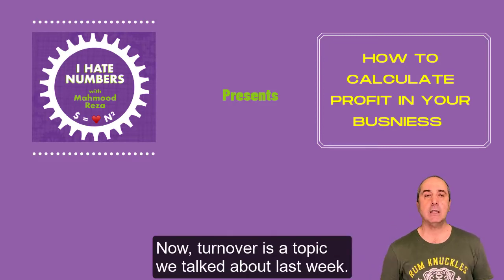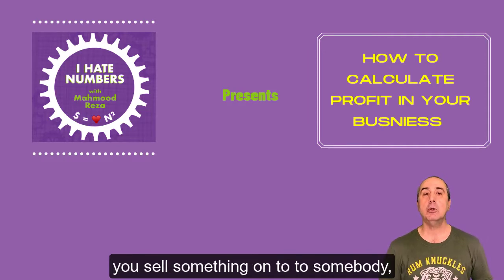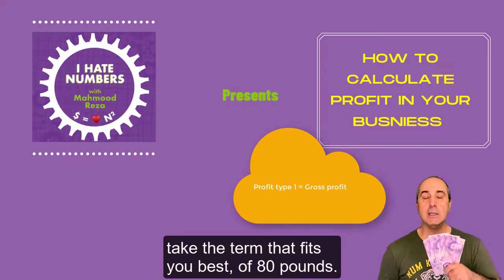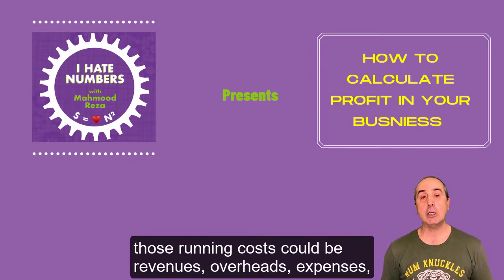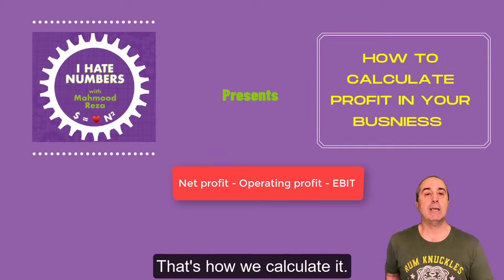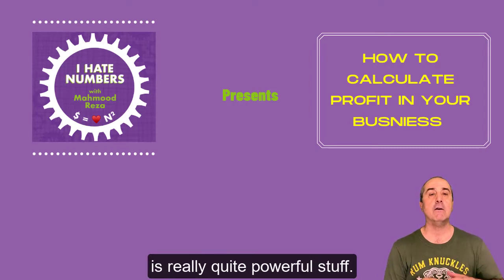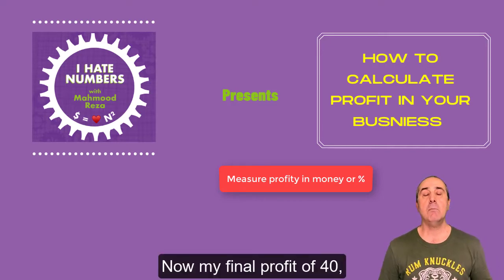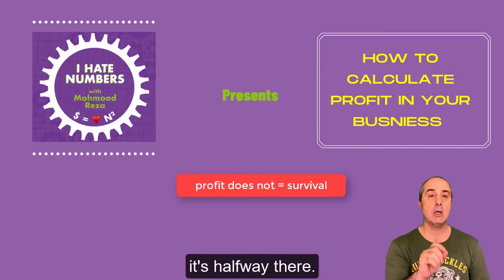How to calculate profit in business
In this video I'm going to show you how to calculate profit in your business.

Hi, my name is Mahmood and today we're going to talk about calculating the profit of a business.   That's not all, I am going to look at
👍Gross profit
👍Net profit
👍Some terminology
👍Why profit is one of your main financial priorities

A lot of people don't understand that it's not just as simple as finding out what your revenue is from a sale.

There are a few more things you need to take into account before making any decisions on what price point or margin you want for your product.

I'd love to hear your feedback and comments.